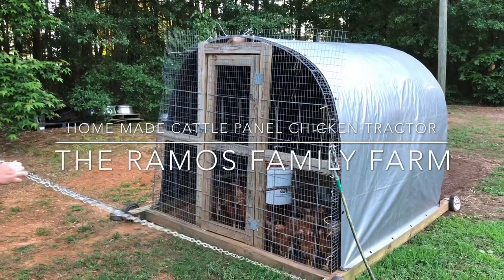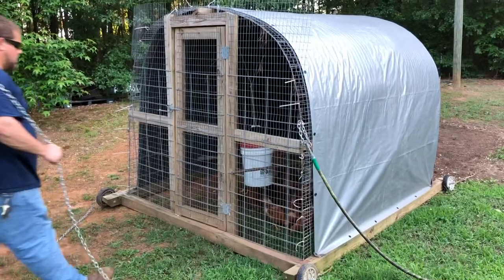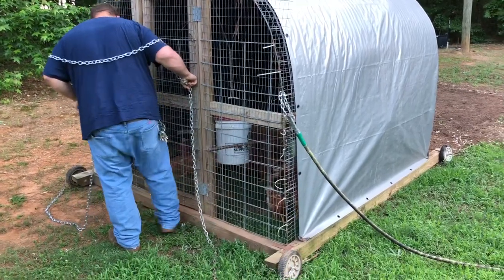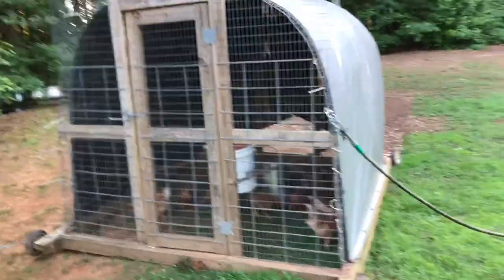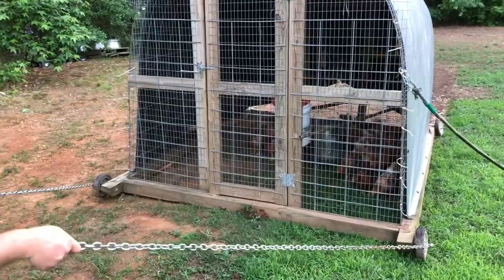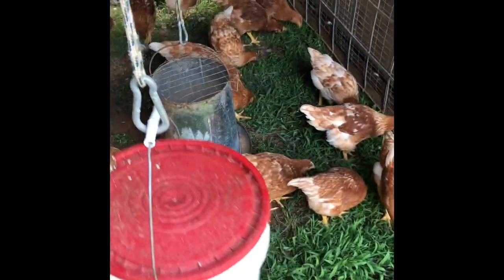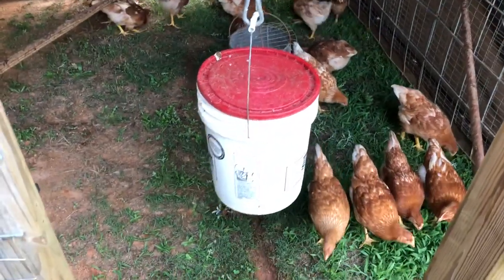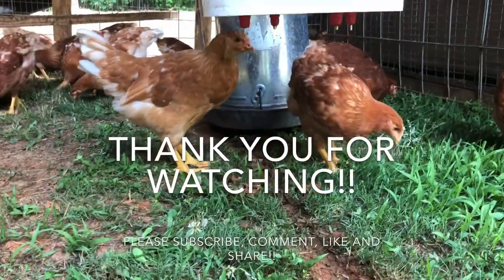Homemade Cattle Panel Chicken Coop Tractor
This is our homemade cattle panel chicken coop tractor. It is a couple of years old and has been a very reliable coop for us. I have never had a predator break in to this coop. I used 3 cattle panels for the construction of this coop, some 10’ pressure treated 4x4 post as skids, 2x4 for the front and rear entrances to make the structure more rigid. About 3 rolls of 1”x2” welded wire sourced from tractor supply company, TSC. The wood and posts were purchased at the Home Depot.